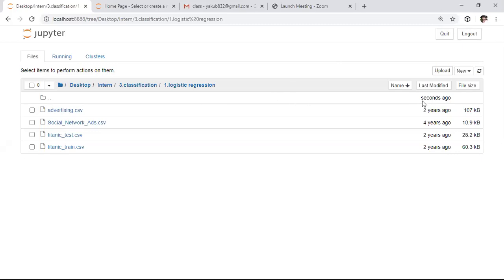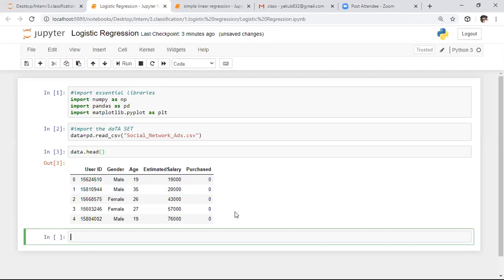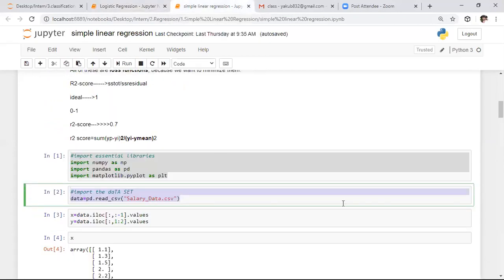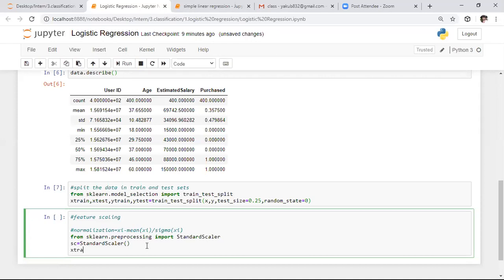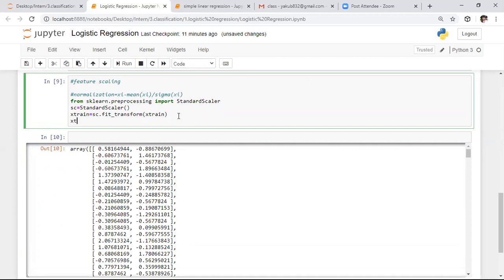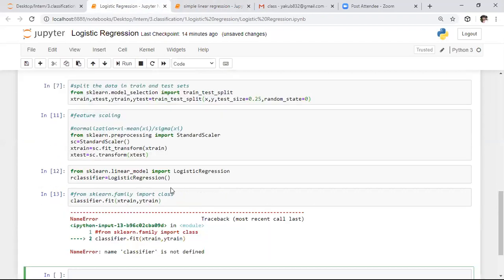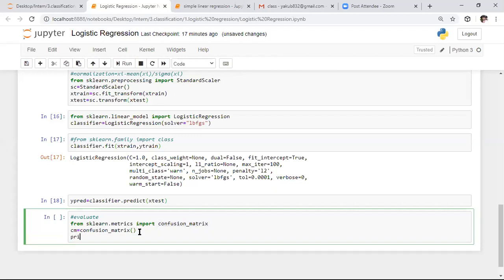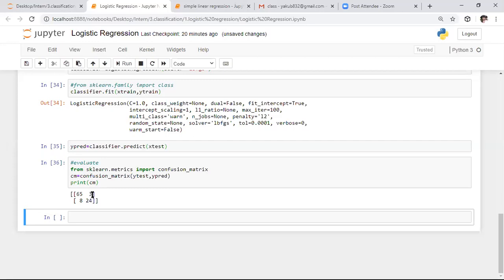ML Logistic regression Continued